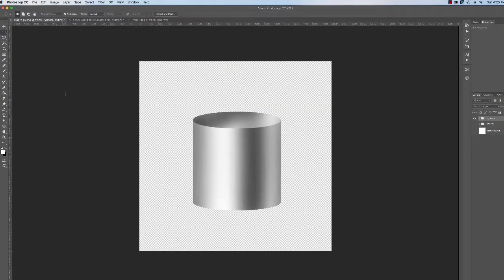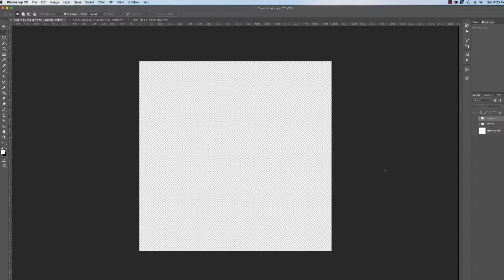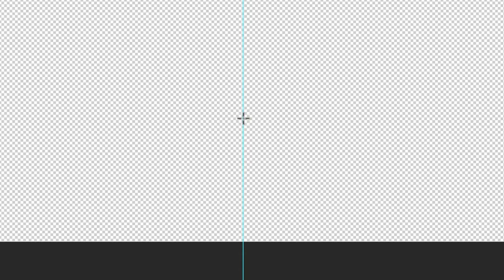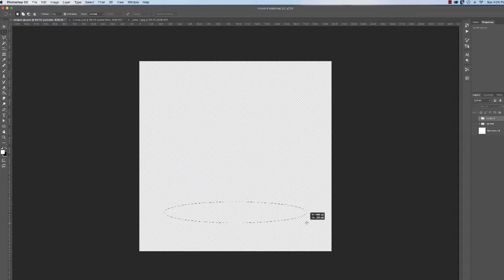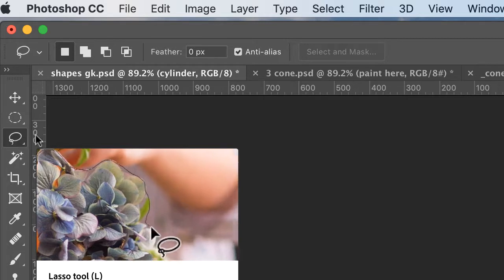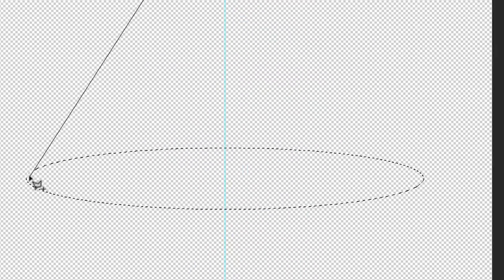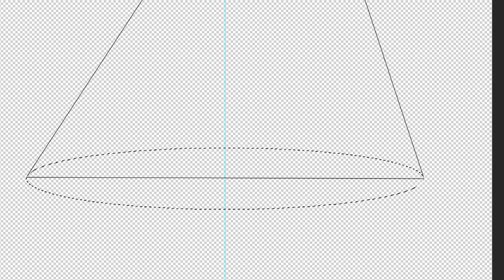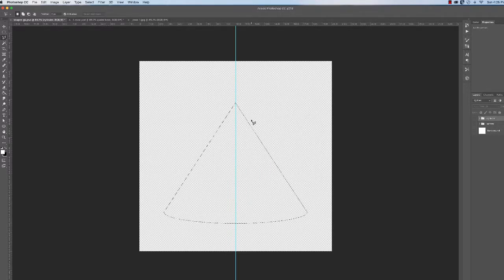005 cone selection basic shapes in photoshop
Create the cone selection (painting basic shapes exercise).